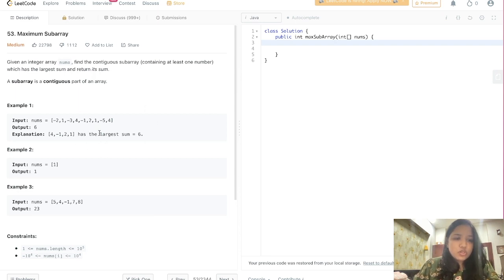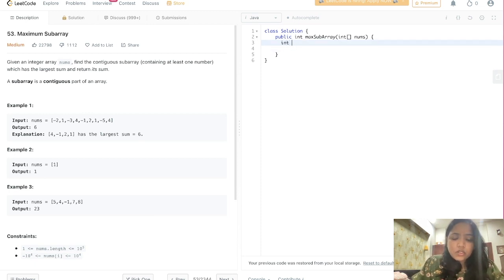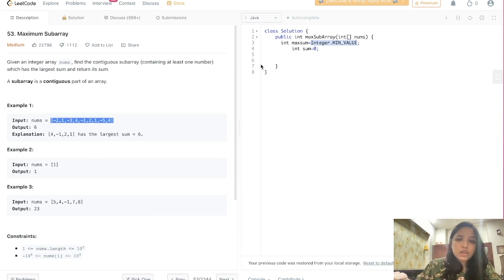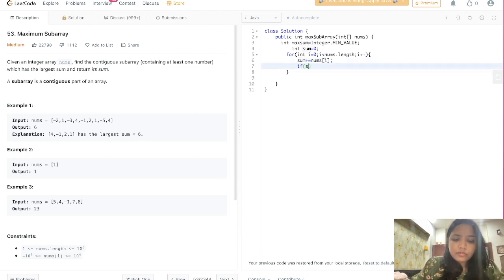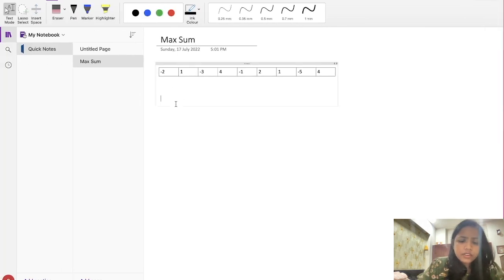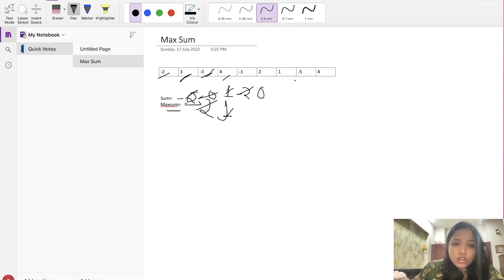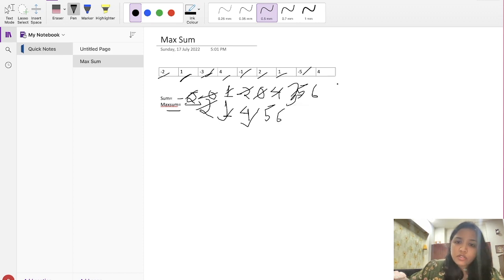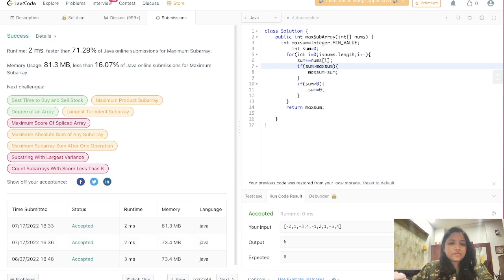Maximum Subarray Leetcode || Kadane Algoithm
Tutorial for leetcode question